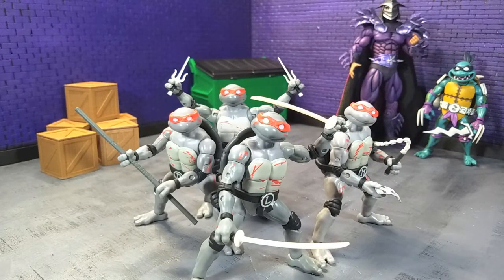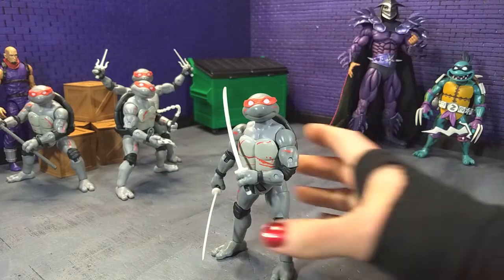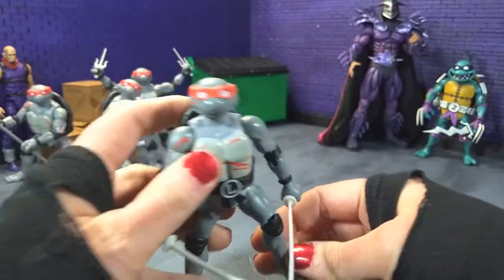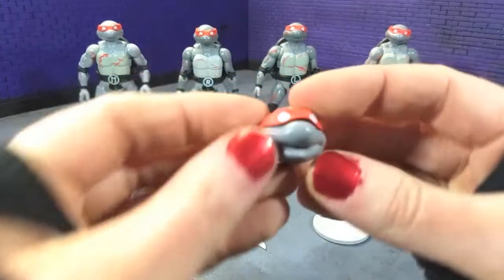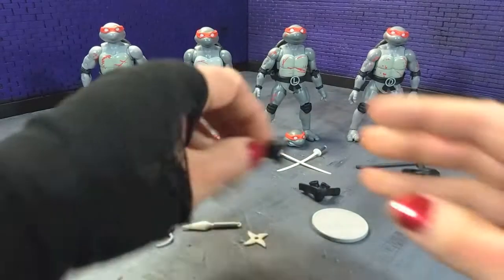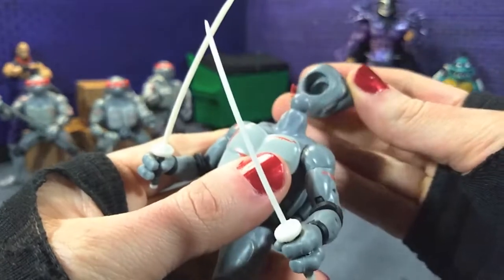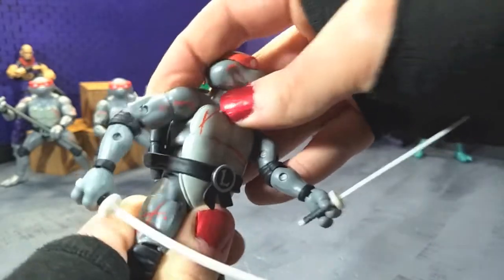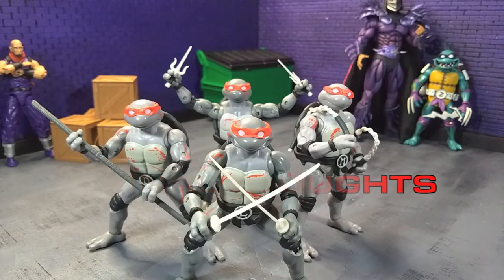BST AXN TMNT Black and White Battle Damaged 4-Pack (Walmart Exclusive) review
Turtles in a Half Shell! Here's my review of the BST AXN Black and White Battle Damaged 4-pack from The Loyal Subjects!

Background = Getaway Powder by DJ Freedem